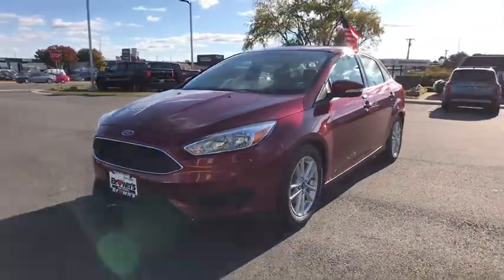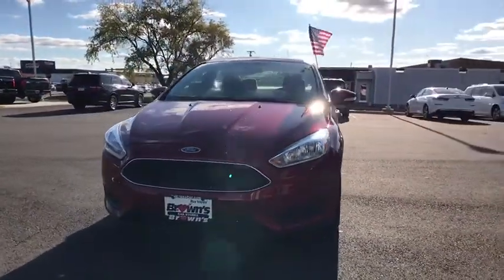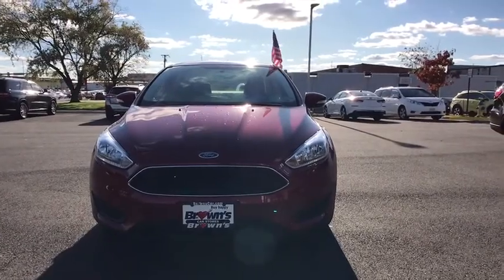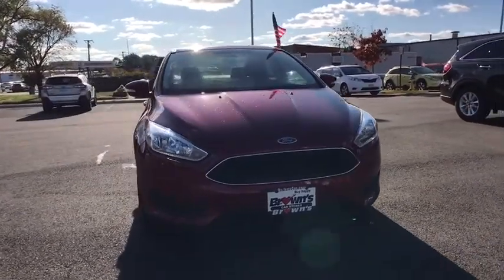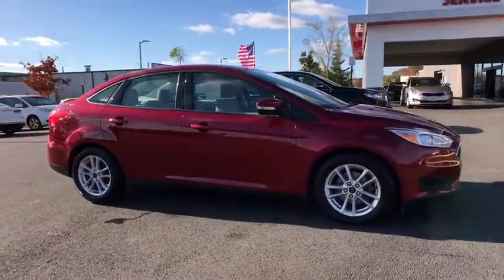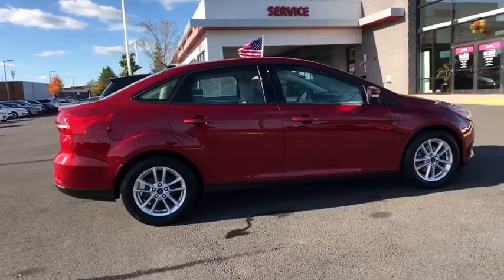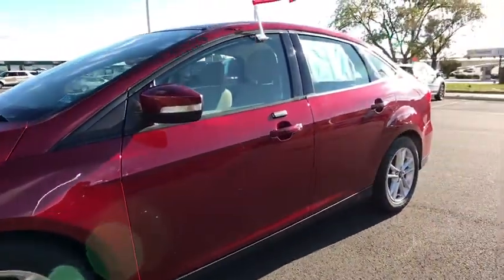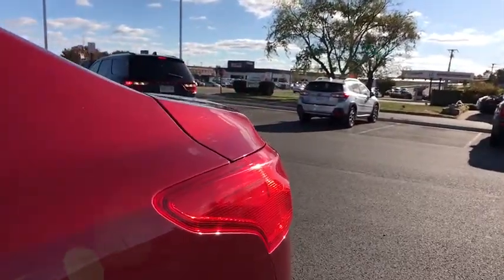2016 Ford Focus Chantilly, Fairfax, Woodbridge, Springfield, Manassas, VA A5884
Used 2016 Ford Focus available in Manassas, Virginia at Browns Manassas Kia. Servicing the Chantilly, Fairfax, Woodbridge, Springfield VA area.

Recent Arrival! CARFAX One-Owner. 2016 Ford Red Focus SE FWD 2.0L 4-Cylinder DGI DOHCbrCHEAP CHEAP CHEAPbrPlease call for more information and schedule your free test drive today.brbrAwards:br * 2016 KBB.com Brand Image AwardsbrbrbrReviews:br * Balanced ride and handling; quiet interior; attractive interior; abundant list of upscale and high-tech options. Source: Edmunds